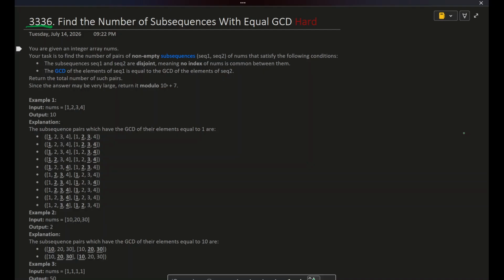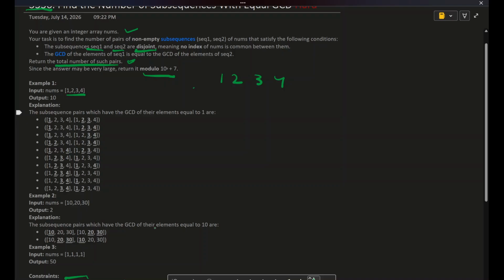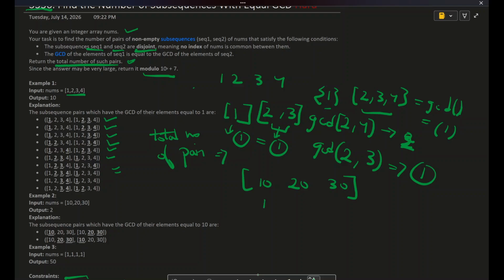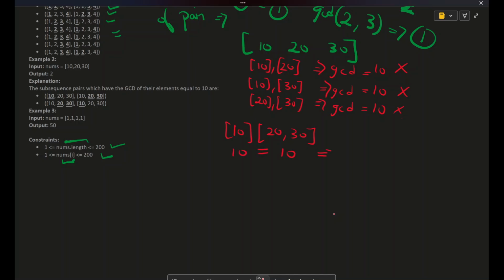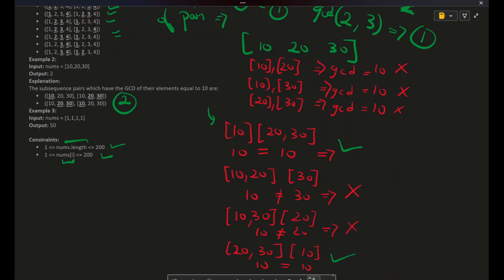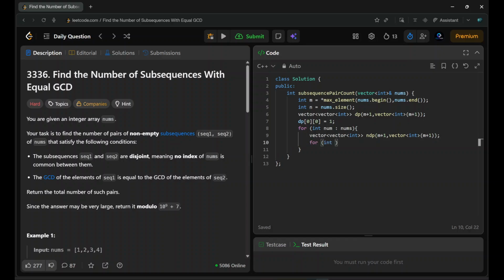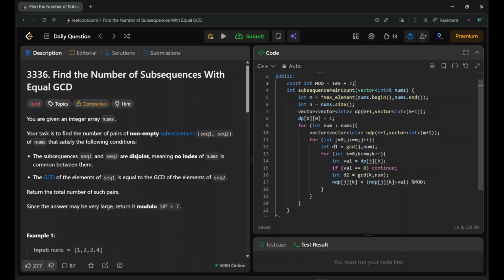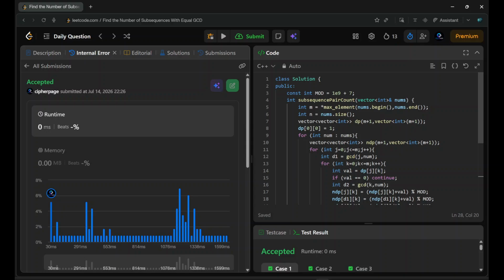Leetcode 3336 | Find the Number of Subsequences With Equal GCD | Hard | POTD July 14, 2026